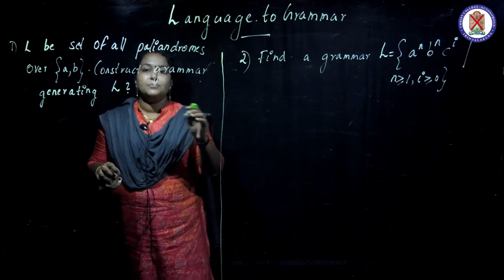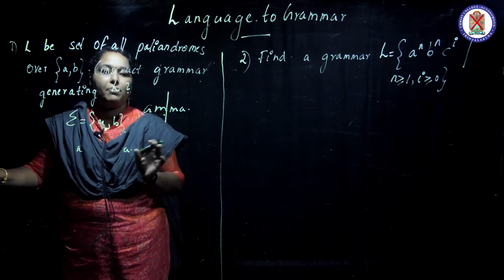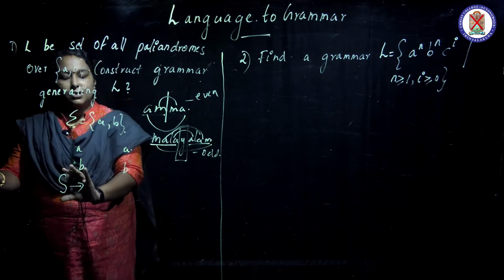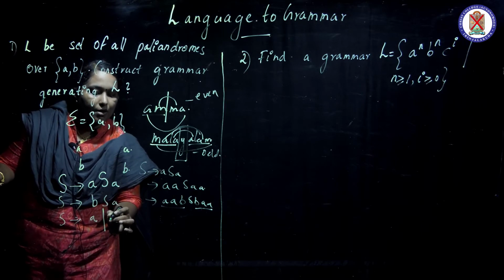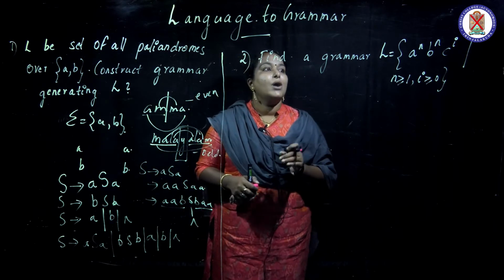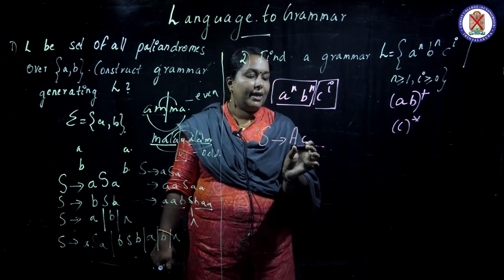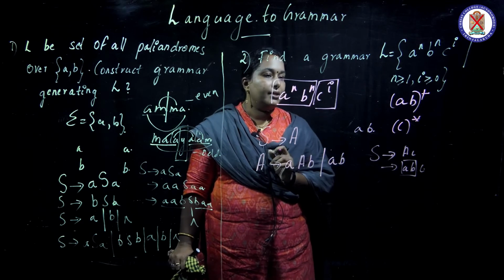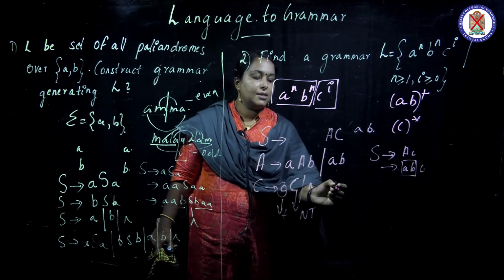THEORY OF COMPUTATION | conversion of language to grammar | Computer Science